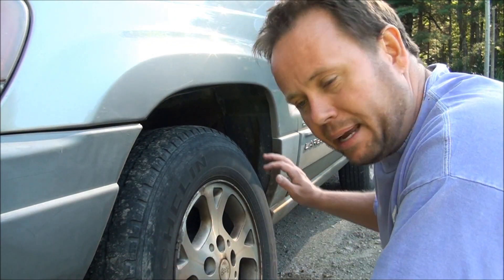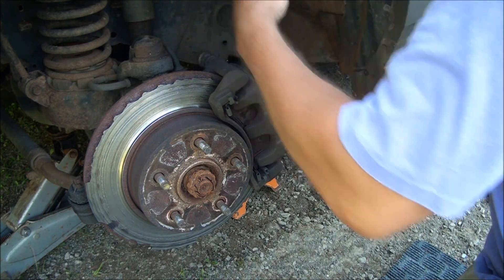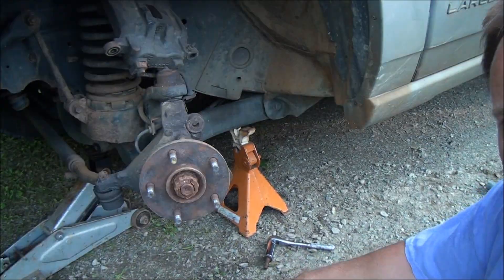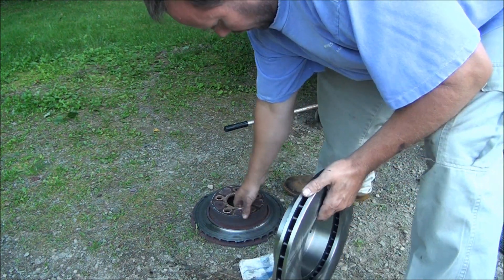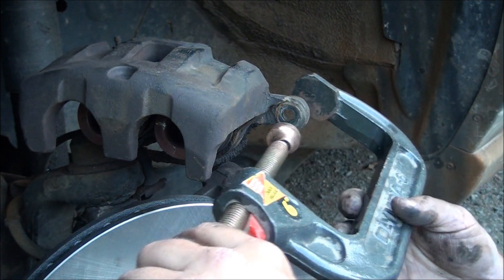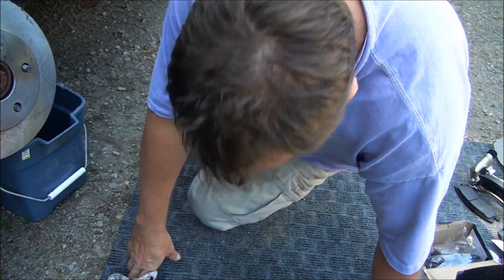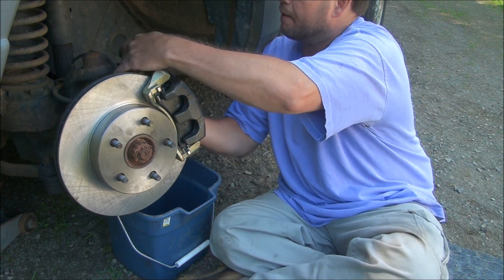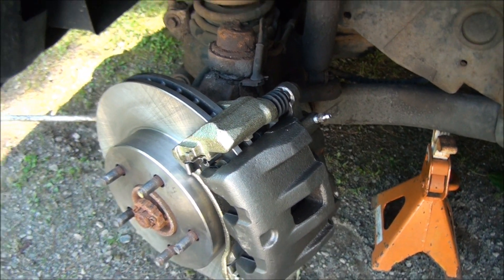DIY - How to Replace The Front Brake Pads, Rotors and Calipers on a 2000 Jeep Grand Cherokee Laredo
How to Replace the Front Brake Pads, Rotors and Calipers on a 2000 Jeep Grand Cherokee Laredo. My daughters driver side caliper froze and wasted the rotor and pads.  I had to replace the caliper, pads and rotor on the drivers side.  The passenger side was fine but I replaced the pads so they matched.